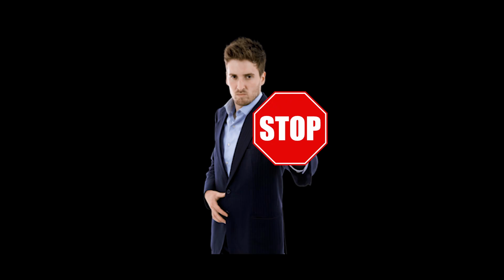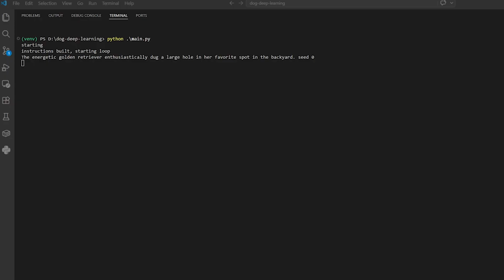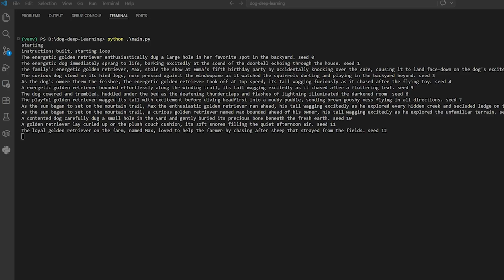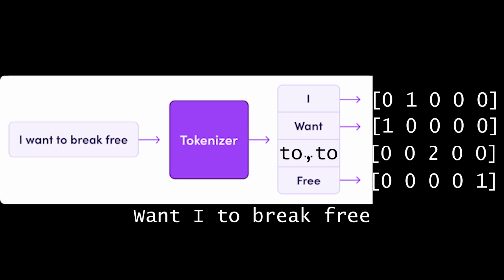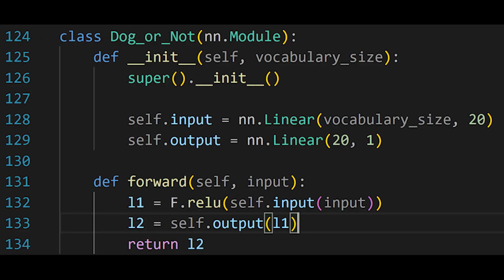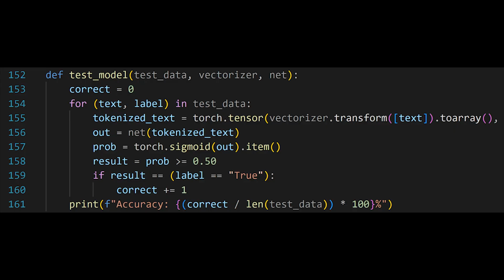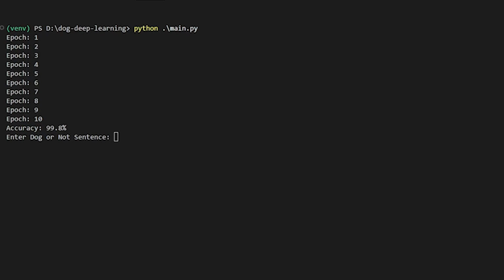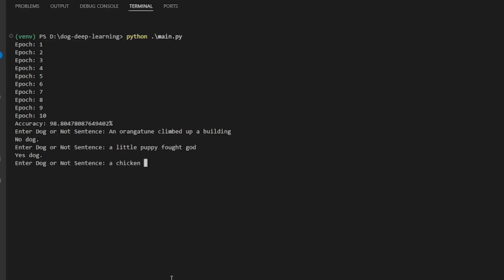Does This Sentence Contain a Dog? | Training an AI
In this video I train a neural network to predict whether a sentence is about a dog or not!